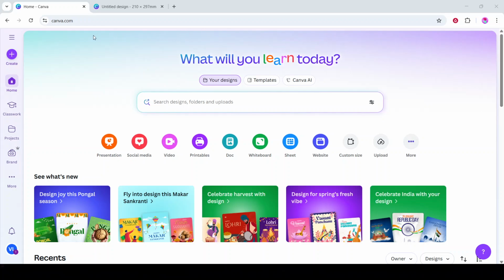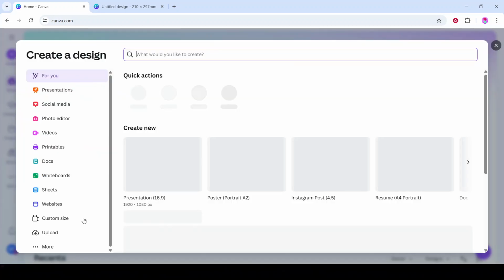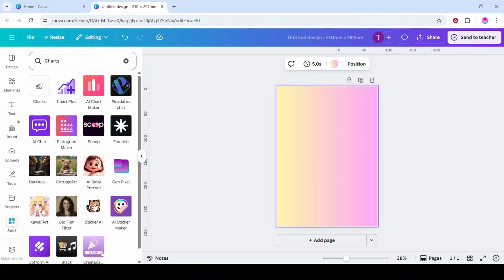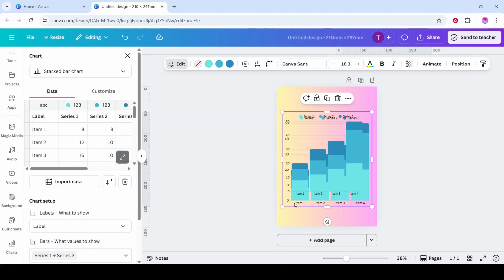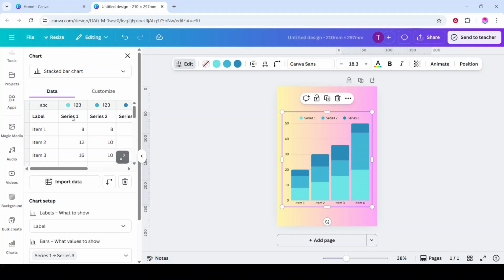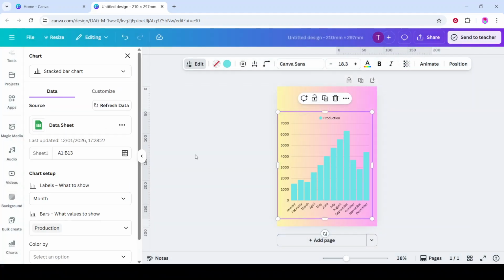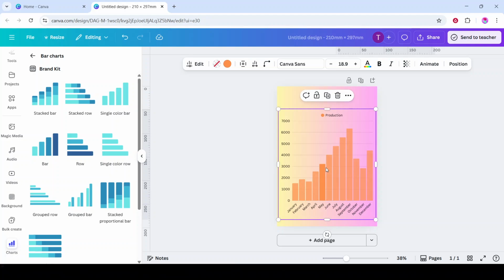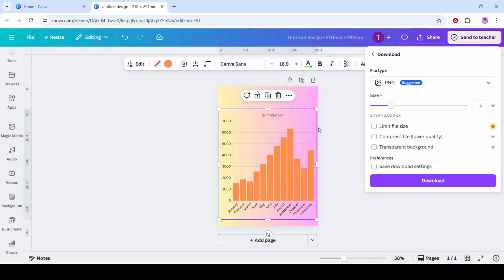How To Make A Bar Chart In Canva 2026 (Step By Step)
In This Video, I Will Show You How To Make A Bar Chart In Canva, Step-by-step Guide.

In This Video, We'll Show You 👇
Canva Bar Chart Tutorial
Create Bar Graph Canva
Canva Data Visualization
Canva Chart Maker
How To Design Charts In Canva
Canva Infographic Bar Chart
Make Charts Canva
Canva Bar Graph Tutorial
Edit Bar Chart Canva
Canva Guide Bar Chart
Canva Business Graphics
Canva Presentation Charts
Canva Report Graphics
Canva Marketing Graphics
Canva Free Chart Maker
Canva Data Charts
Canva Visual Data